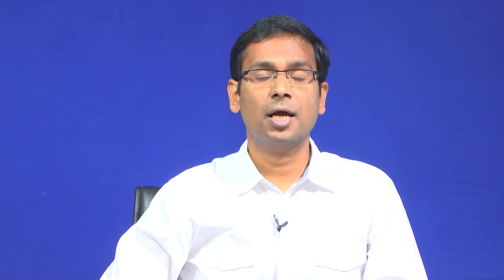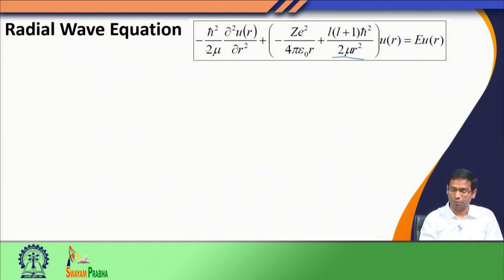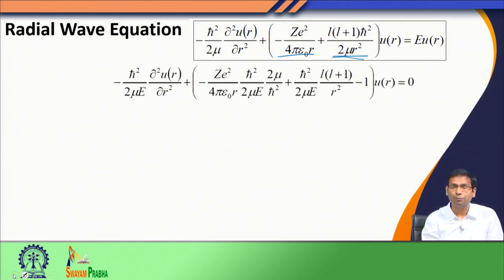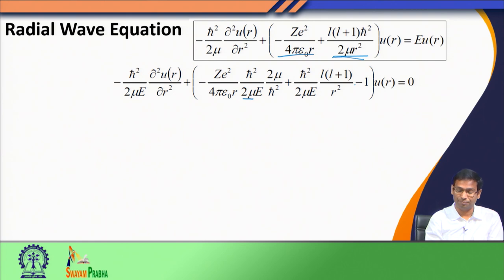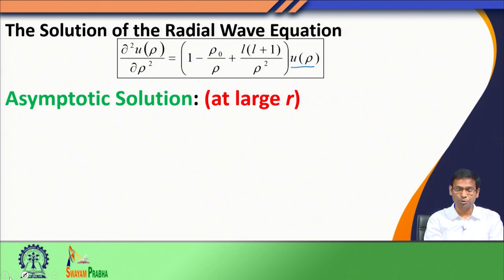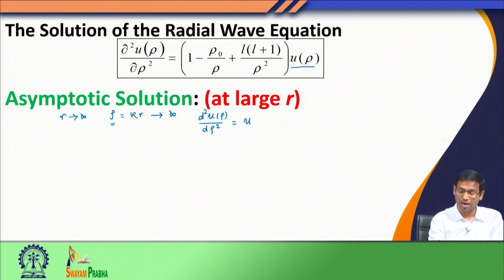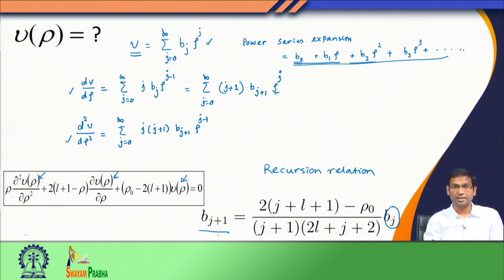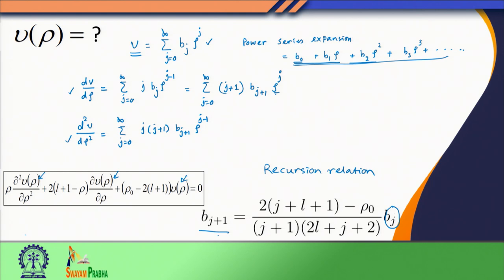Hydrogen atom (Part - ll)